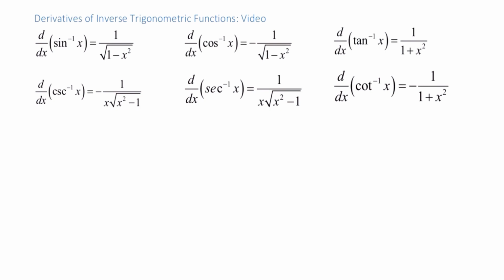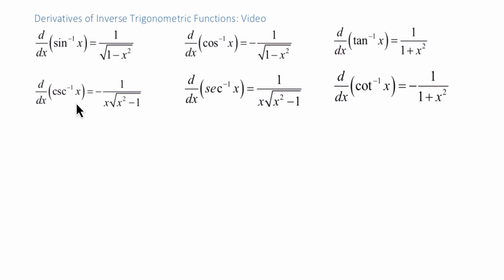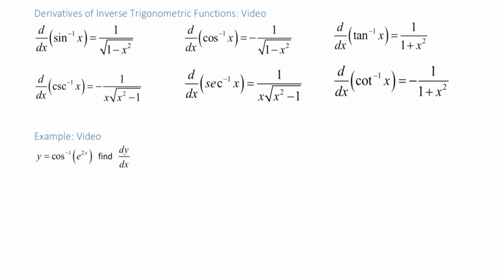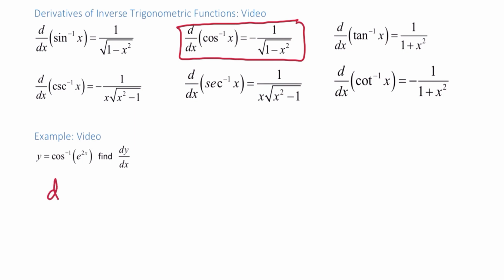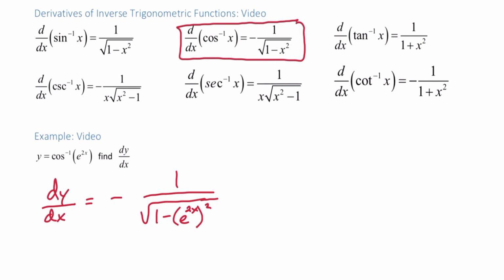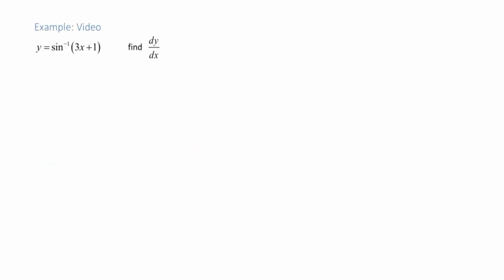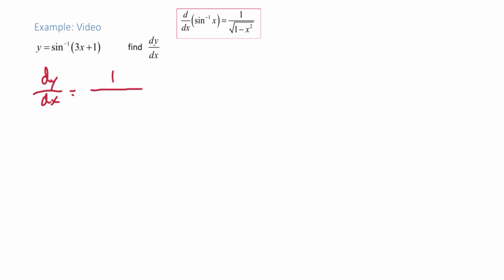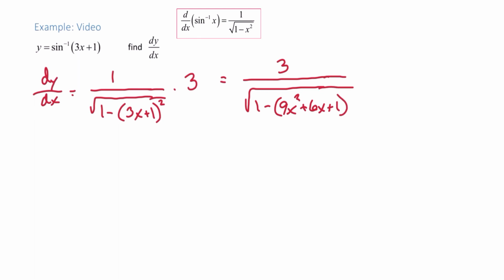Derivatives of Inverse Trig Functions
MAT-271 Section 3.6 Examples #11 and 12

Table of Contents:

00:00 - Intro
00:44 - Example #1
02:16 - Example #2